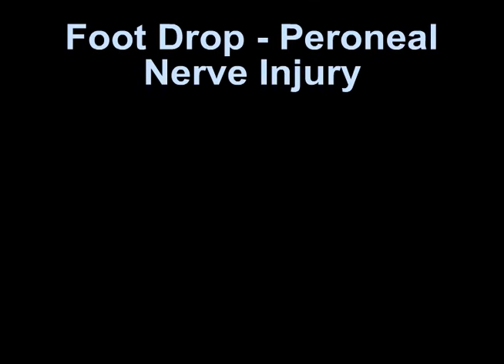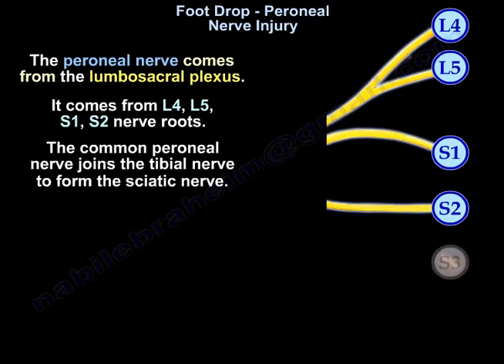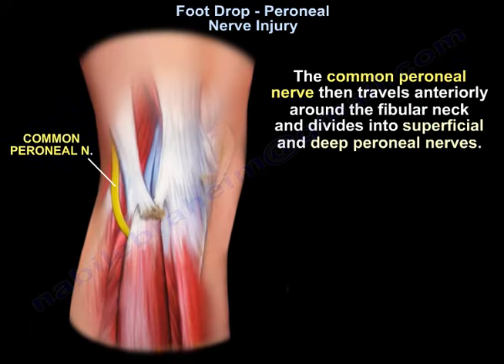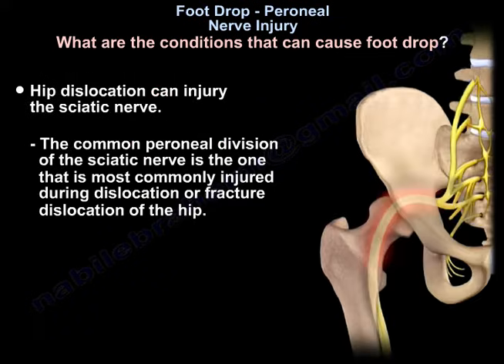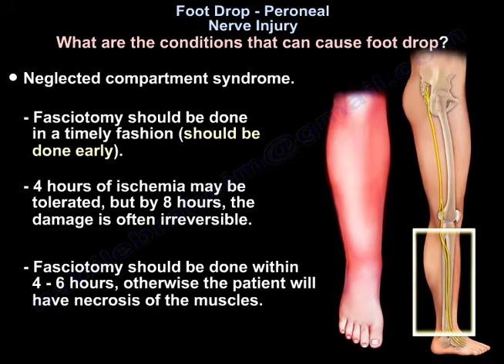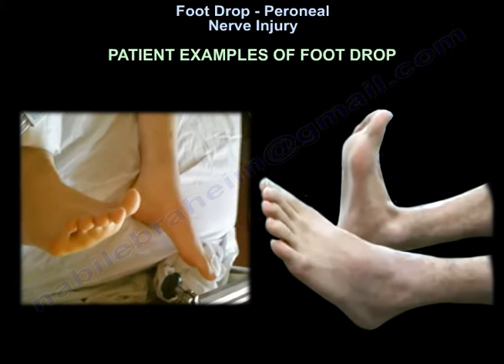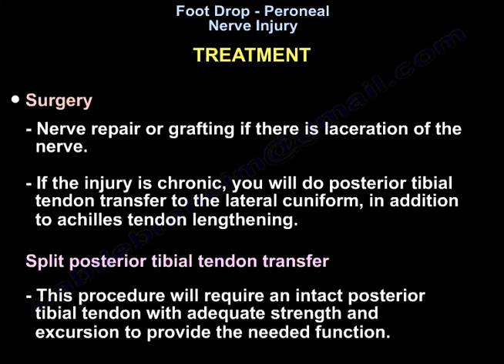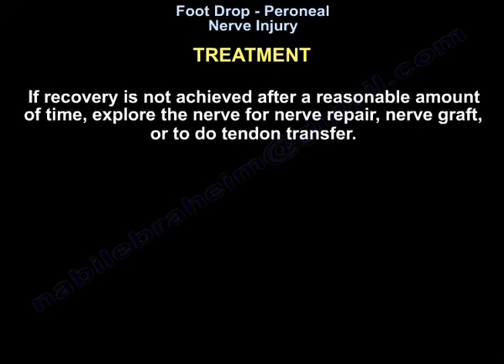Foot Drop Peroneal Nerve Injury - Everything You Need To Know - Dr. Nabil Ebraheim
Dr. Ebraheim’s educational animated video describes the condition known as foot. Drop , which occurs due to Peroneal nerve injury .  Causes and treatment of Peroneal nerve injury is outlined .
What is foot drop?
The inability to raise the front part of the foot due to weakness or paralysis of the tibialis anterior muscle that lifts the foot.
A common symptom of foot drop is high steppage gait often characterized by raising the thigh up in an exaggerated fashion while walking.
When the person with foot drop walks, the foot slaps down onto the floor.
Foot drop usually results from injury to the peroneal nerve which is susceptible to injury at any point of its course.
The peroneal nerve begins from the L4,L5, S1 and S2 nerve roots and joins the tibial nerve to form the sciatic nerve.
The sciatic nerve starts n the lower back and runs through the buttock and lower limb.
In the lower thigh, just above the back of the knee, the sciatic nerve divides into two nerve, the tibial and peroneal nerves, which innervate different parts of the lower leg.
The common peroneal nerve then ravels anterior, around the fibular neck, dividing into superficial and deep peroneal nerves.
The deep peroneal nerve gives innervation to the tibialis anterior muscle of the lower leg which is responsible for dorsiflexion of the ankle.
Conditions causing foot drop:
1-L4-L5 disc herniation
A herniated disc compressing the L5 nerve root may cause foot drop.
2-Lumbosacral plexus injury due to pelvic fracture
3-Sciatic nerve injury: hip dislocation
The common peroneal division of the sciatic nerve is commonly injured during fracture dislocation injuries involving the hip.
4-Injury to the knee: kee dislocation
In the event of a knee dislocation, it is important to check for common peroneal nerve and popliteal artery injury.
5-Established compartment syndrome
•Foot drop is a late finding
•Irreversible muscle and nerve ischemia occur in patients if fasciotomy is not performed.
•Fasciotomy should be done early.
•4 hours of ischemia may be tolerated, but by 8 hours, the damage is often irreversible.
Treatment of peroneal nerve injury/foot drop:
•If a disc herniation in the low back is impinging on the nerve and causing symptoms of foot drop, then the herniated disc should be treated or removed.
•Obtain EMG and nerve studies of the patient.
•Recovery may take 1 year to 18 months.
•The big toe is the last to recover.
•If no recovery is achieved, explore the nerve for repair, graft or tendon transfer.